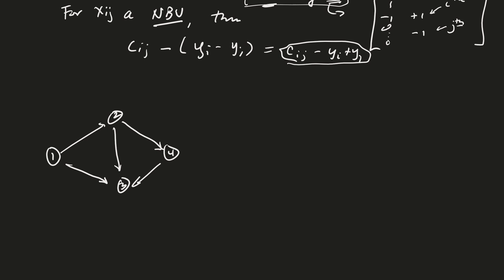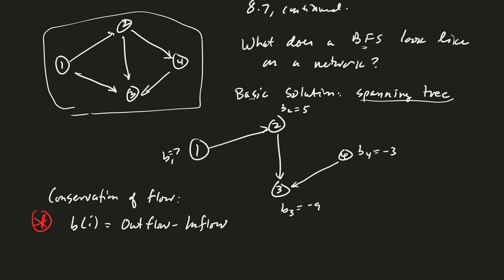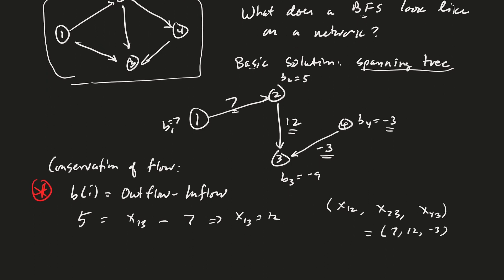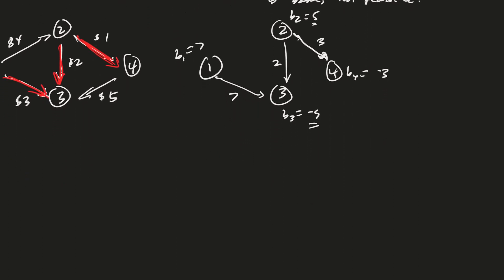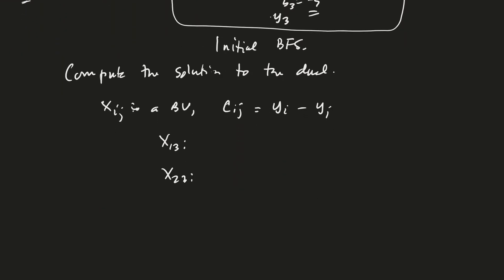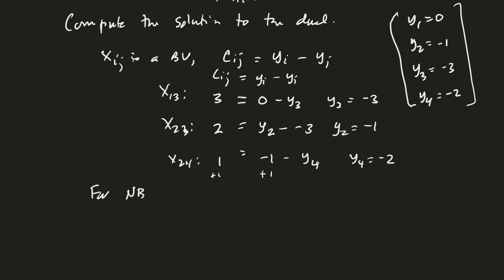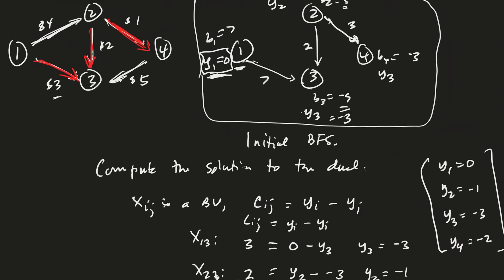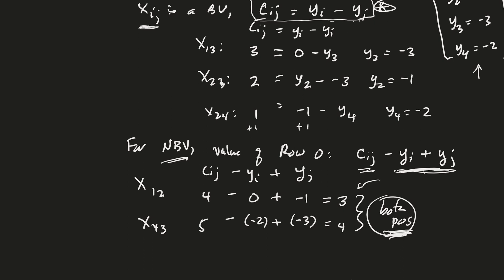OR-44 Section 8.7 Network Simplex (Part 2 of 3)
We look at the BFS in the network simplex, then perform one step of the algorithm.